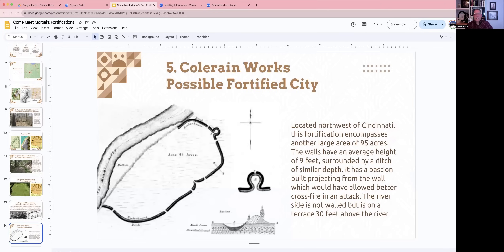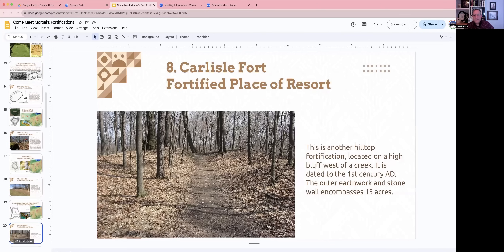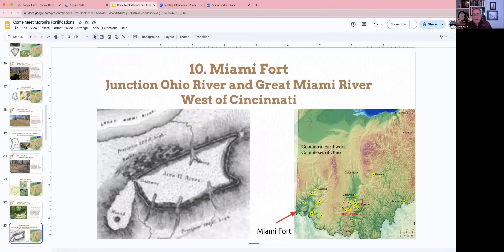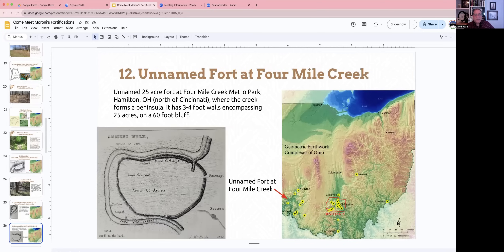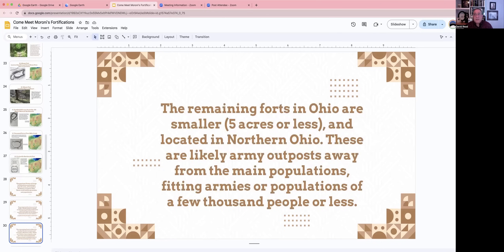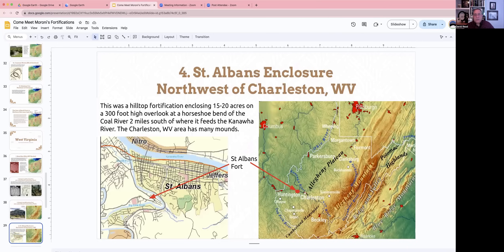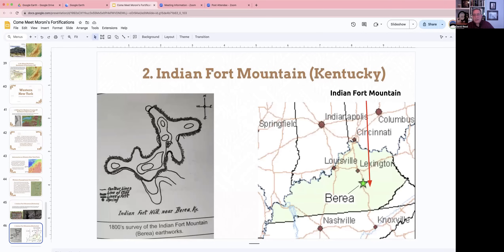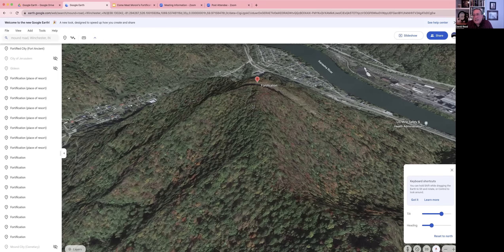Exploring Moroni's Fortifications (Book of Mormon Geography)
In the Book of Mormon, Captain Moroni built large fortifications throughout the land of Zarahemla. These fortifications exist and can still be seen at Hopewell sites in the Eastern United States. In this video I discuss and map all of the known Hopewell fortifications that fit the Book of Mormon, and then show that these fortifications point to the Ohio area as the land of Zarahemla in a modified Heartland Book of Mormon geography.

This channel provides faithful Latter-Day Saint content including scientific and archaeological evidence supporting the Book of Mormon.

My book on DNA and the Book of Mormon is called "Face of a Nephite" and may be found

I like to provide evidence supporting the Book of Mormon, focusing on DNA evidence, archaeological evidence, Native American artifacts, and investigating the ancient Native American Hopewell culture that was centered in Ohio in Book of Mormon timeframes. I prefer the Heartland location for the geography of the Book of Mormon and lean towards Ohio as the location for Zarahemla. I also value evidence regarding Hebrew (Israelite) influence in Mesoamerica and evidence for the peopling of the Americas.